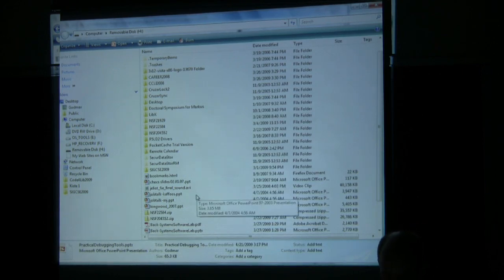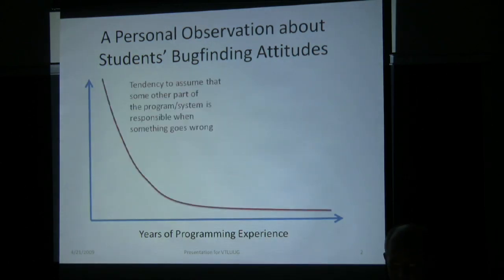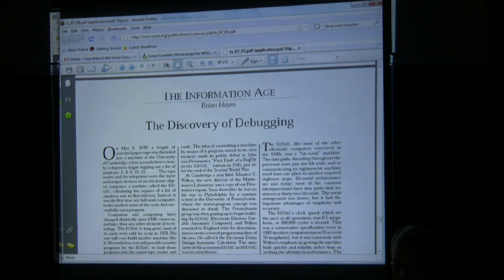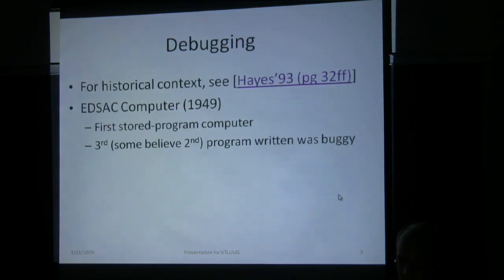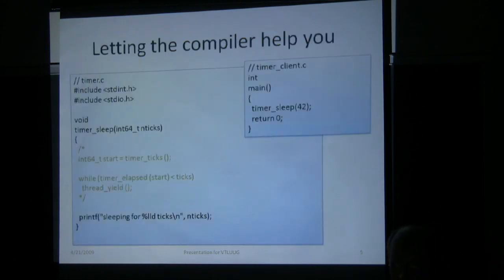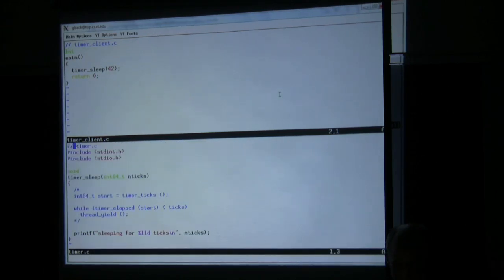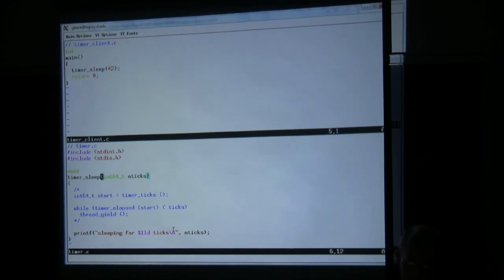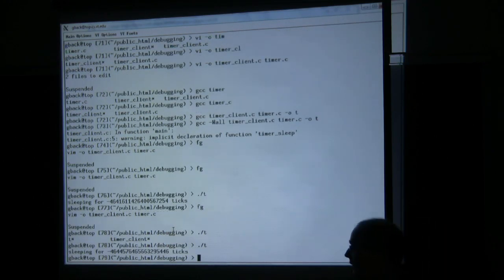Valgrind, GDB, and friends - Part 1 / 15